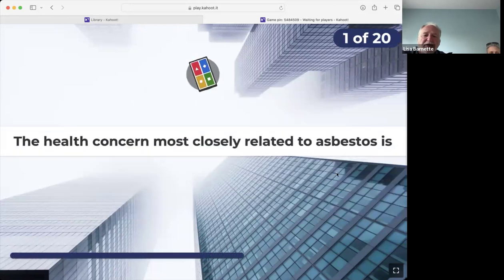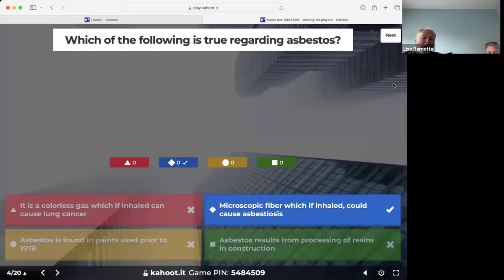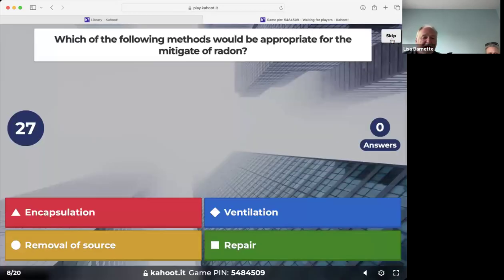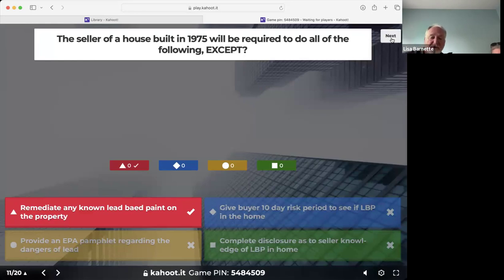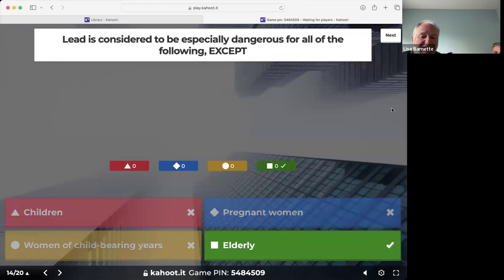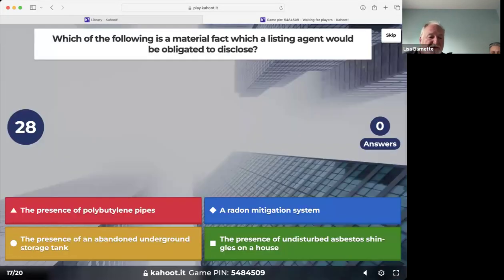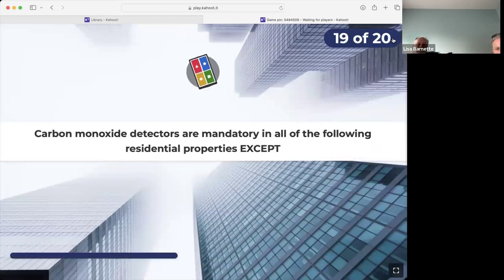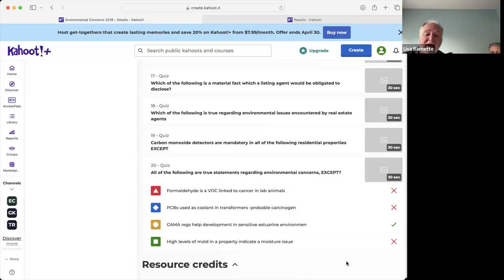Environmental Concerns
Questions on radon, asbestos, lead